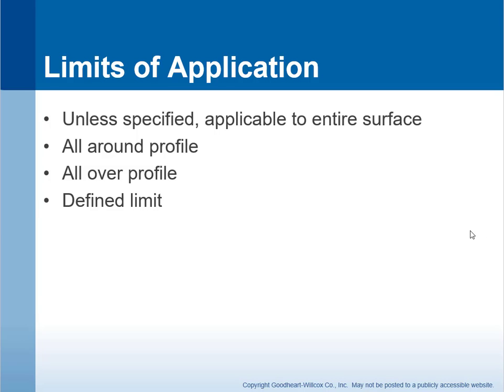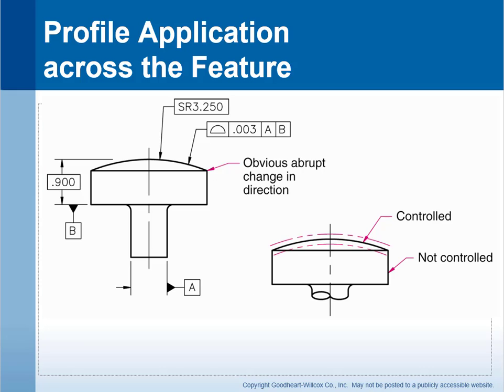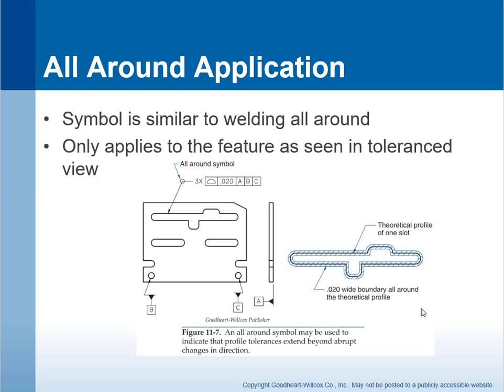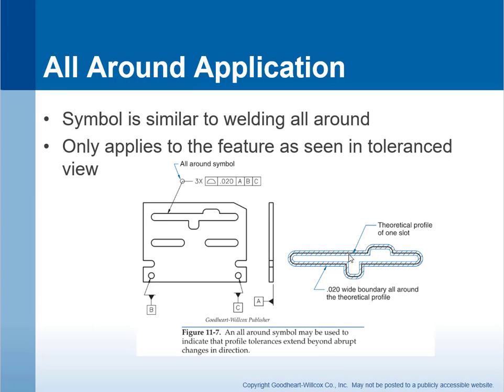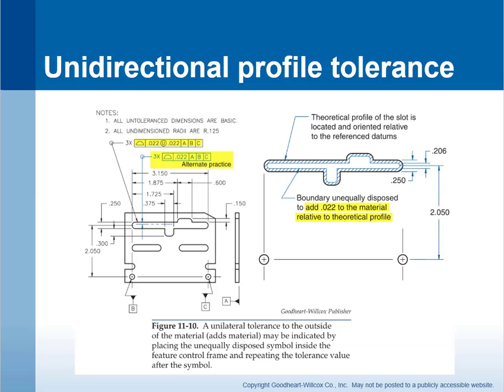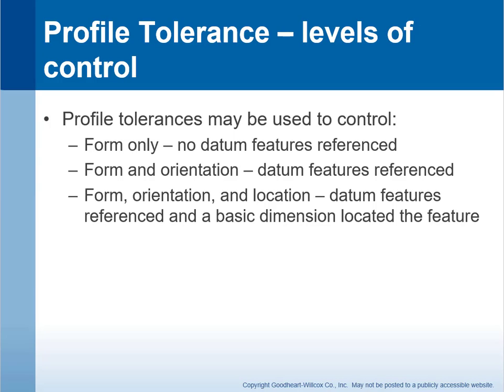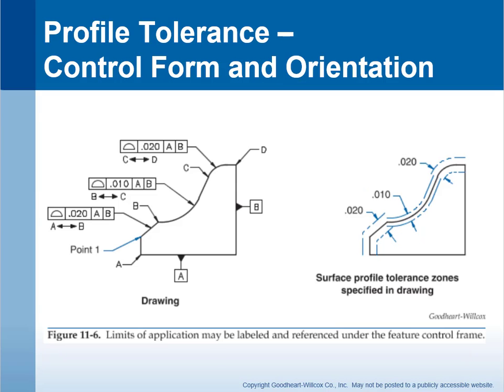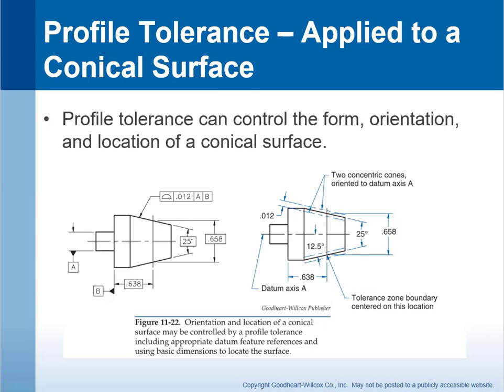GDT chapter 11 2